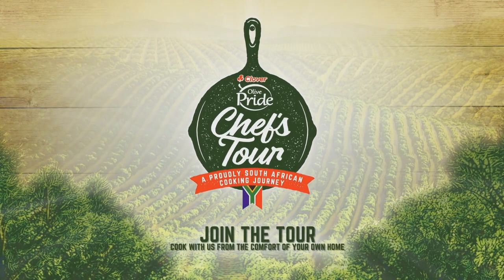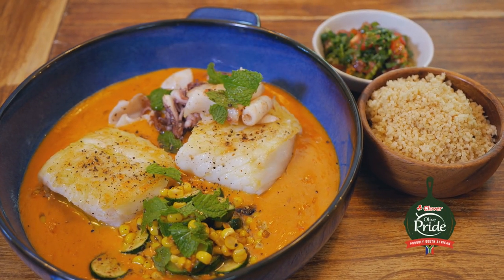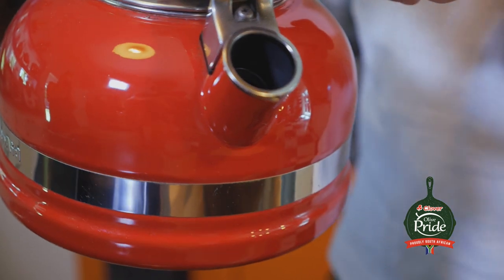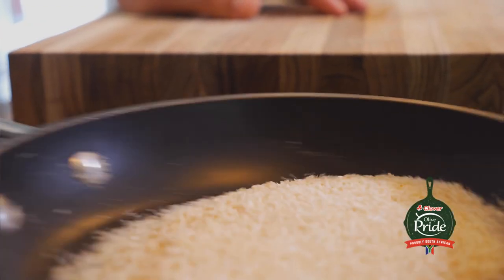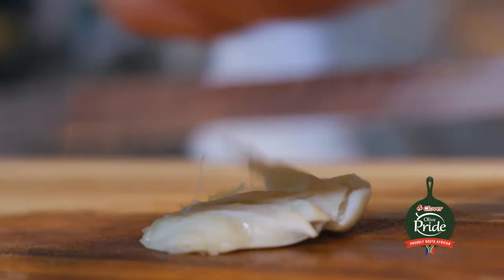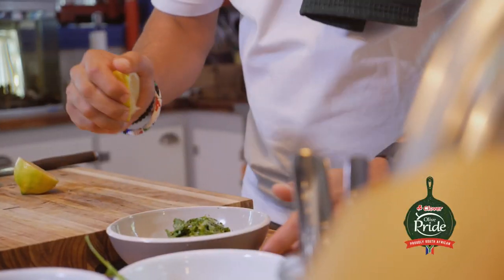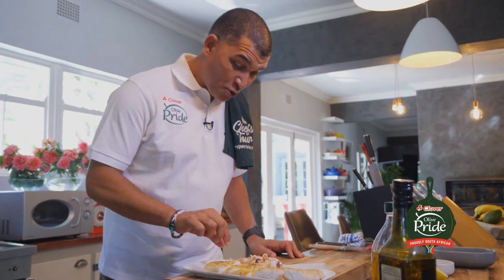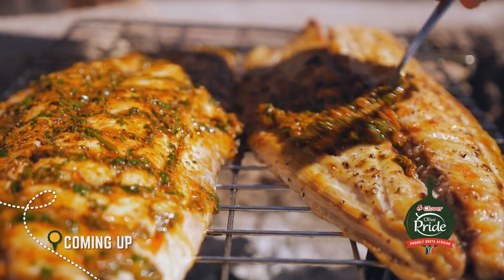Reuben Riffel's Hake and Calamari with Honey Harissa Cream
Franschhoek is a place close to Reuben’s heart; not only did he realise his passion for food here while still at school, but he also has his own restaurant here - Reuben's.

The dishes he made in Franschhoek while on the OlivePrideChefsTour, can be described as uncomplicated, great-tasting food.

Reuben’s Hake and Calamari with Honey Harissa Cream, Couscous and Tomato Mint Salsa is any foodie’s dream dish!